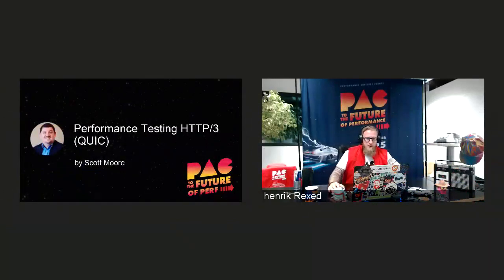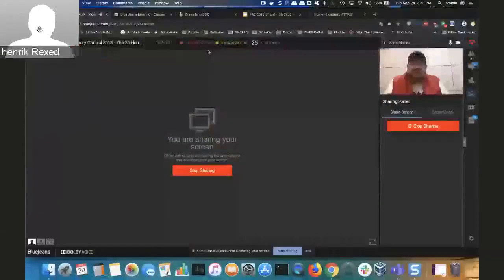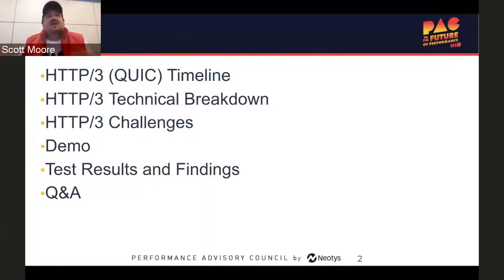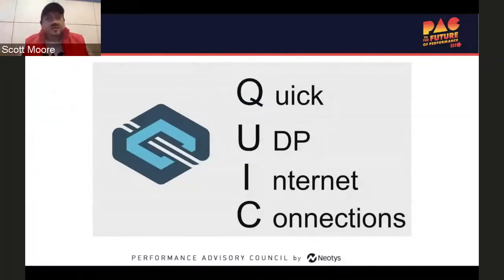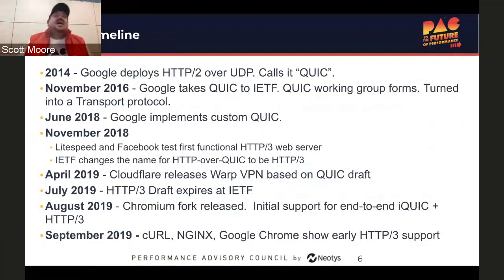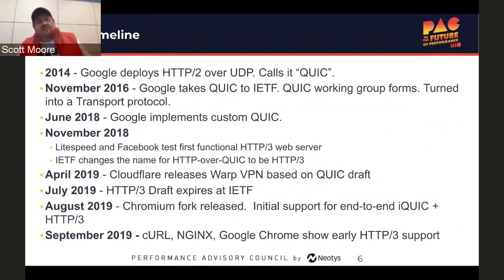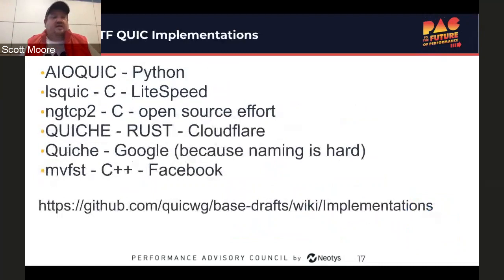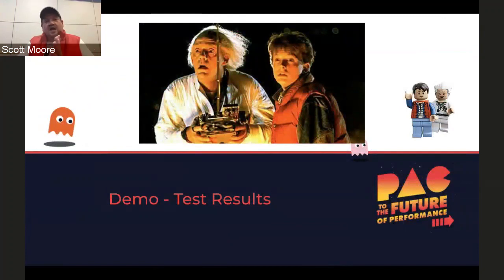NeotysPAC 2019 Virtual Scott Moore